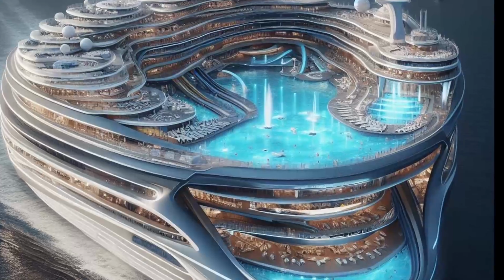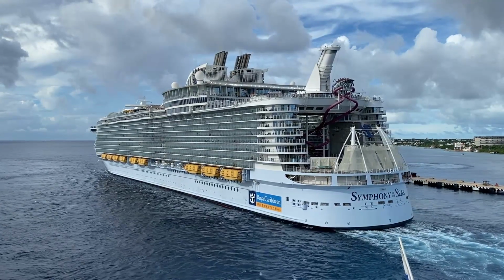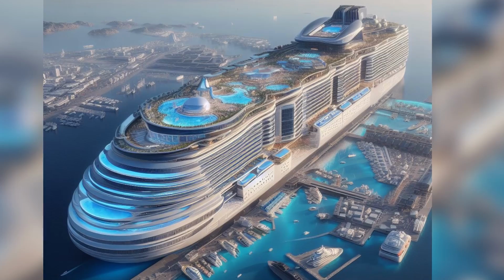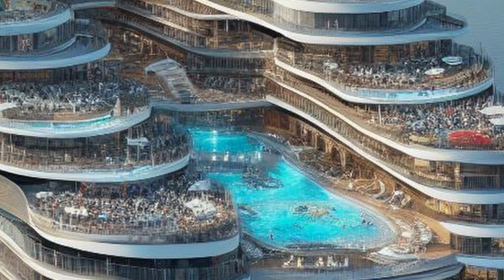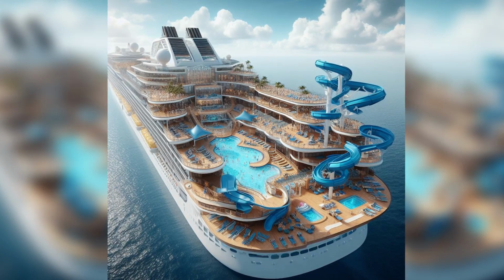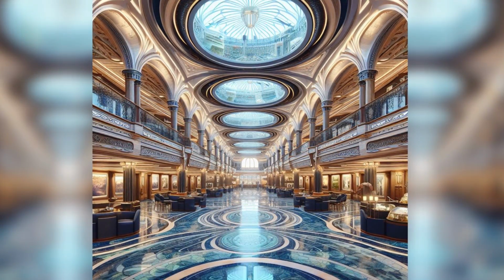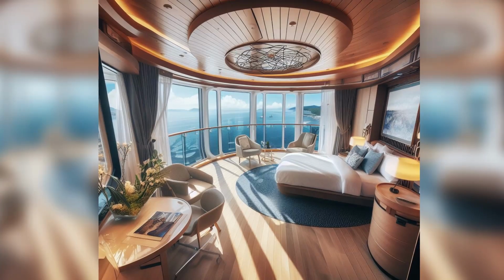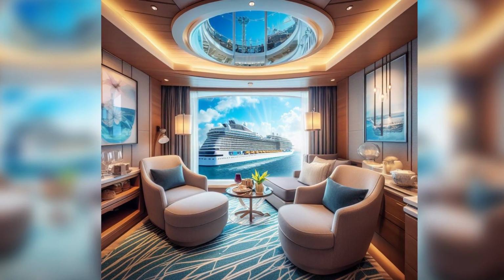I Used AI to Predict Cruise Ships in 20 Years... And It Broke My Mind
Cruise ships today are already pretty wild. But that's nothing compared to what could be. I used artificial intelligence (AI) to create images of what cruise ships could look like in just 20 years.

Let's just say what the technology predicts has to be seen to be believed. From ridiculously wild new hull designs to pools decks that look impossible, the things AI predicts are jaw dropping.

All images were created using Microsoft's Bing Image Creator.